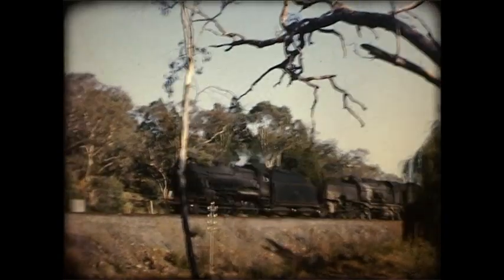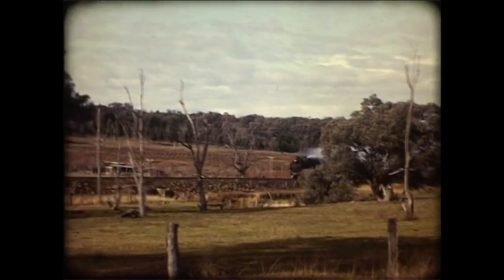Double headed Garratts on W44 Zinc concentrate.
W44 ore train represented the first use of double headed Garratts in NSW and created much excitement among railfans when introduced in 1961. This is a segment from the "Days of Steam" DVD.